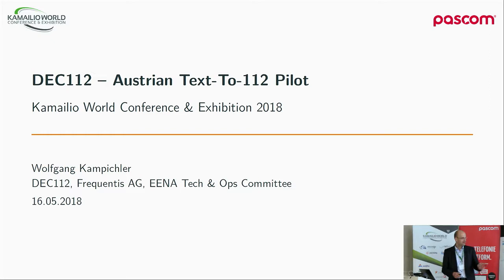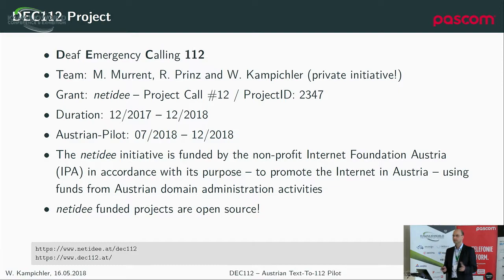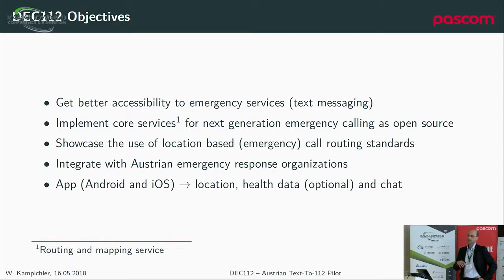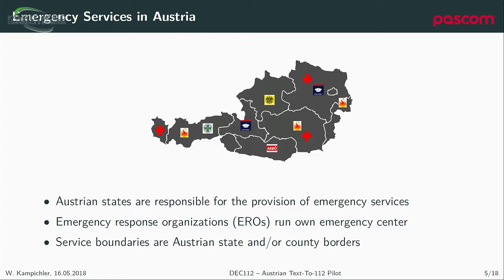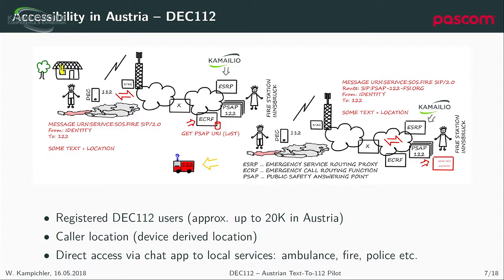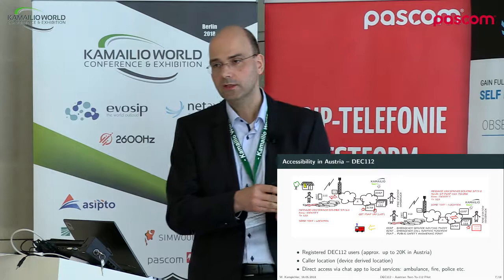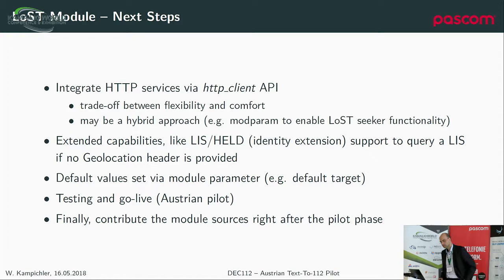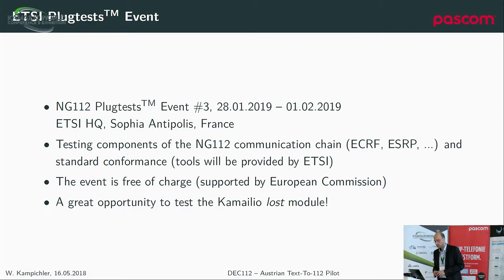Kamailio World 2018: DEC112 – Austrian Text-To-112 Pilot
presented by Wolfgang Kampichler, Frequentis AG, Austria